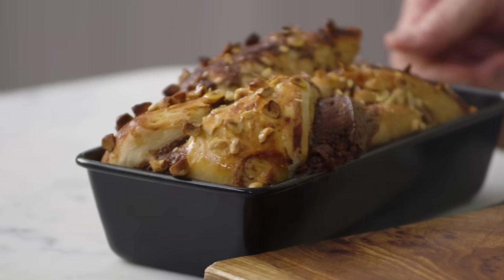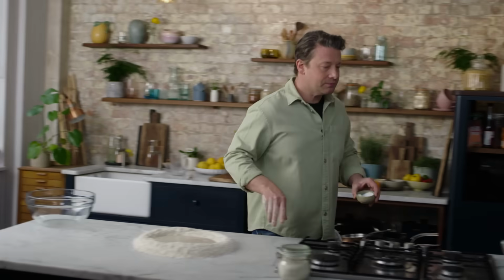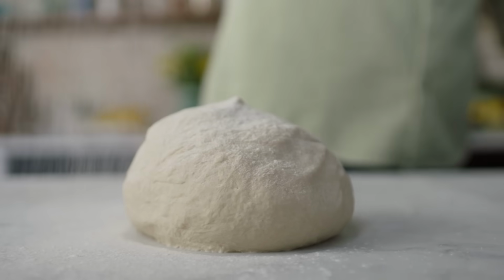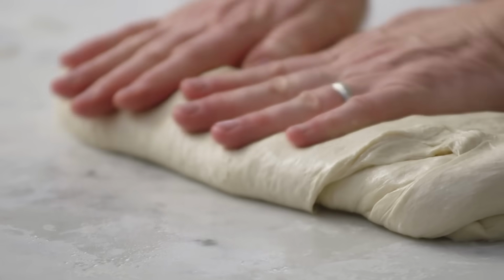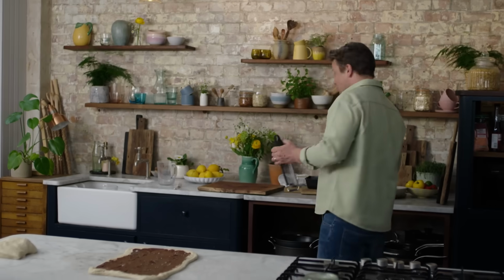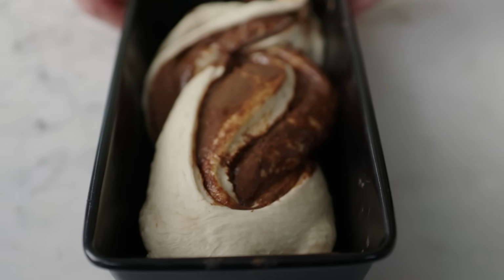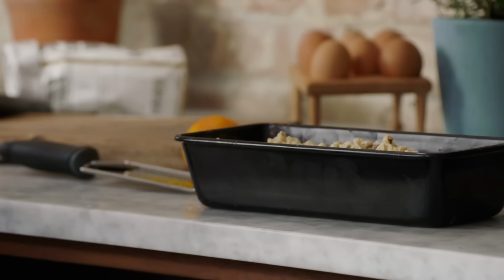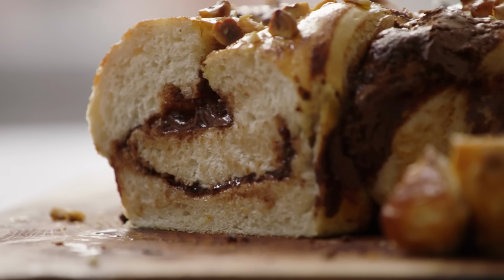Chocolate Twister Bread | Jamie Oliver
There's nothing quite like freshly baked bread ... now add chocolate and hazelnuts into the mix, and you've got a positively delicious breakfast snack. Try Jamie's go-to recipe for dough -- and why stop at this recipe!? Use the dough for a pizza base, for some lovely rolls, or even a batch of dumplings! Baked, steamed, roasted, this dough is as versatile as you need it to be.

x